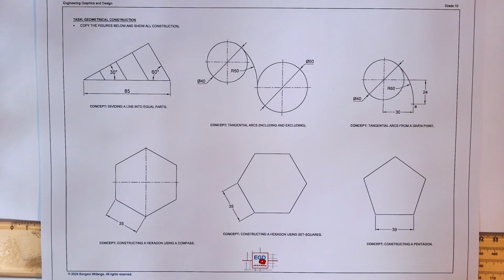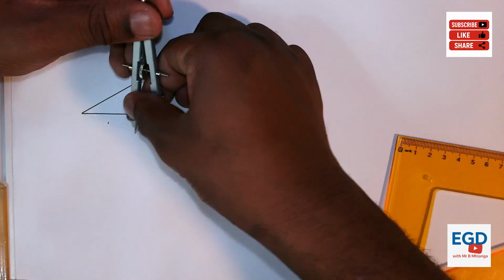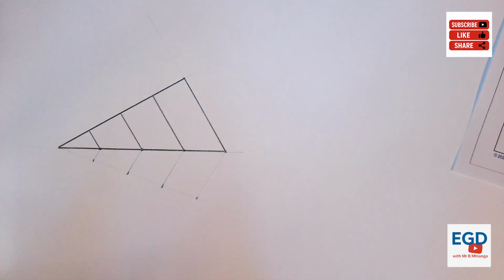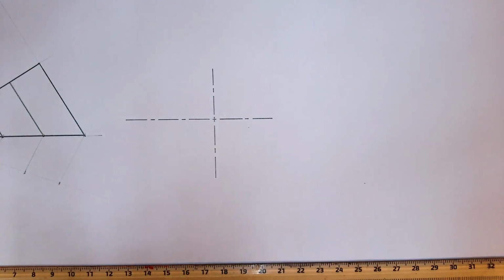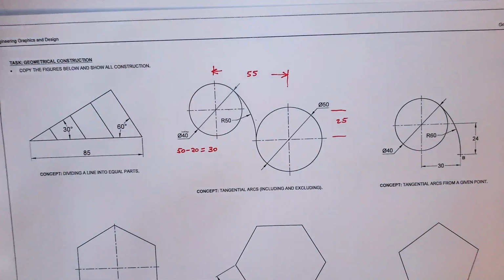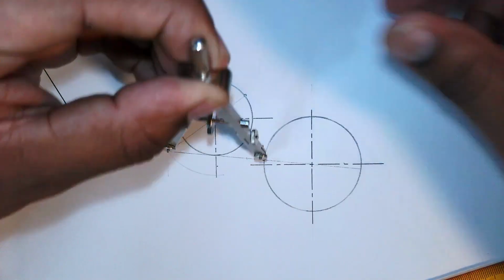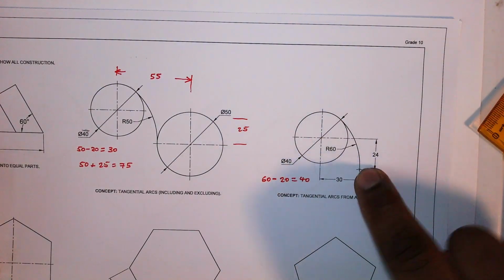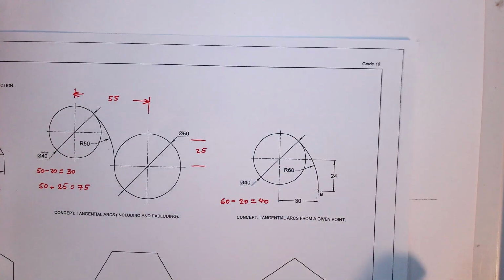Grade 10 - Dividing a line into equal parts; Tangential arcs //Geometrical construction